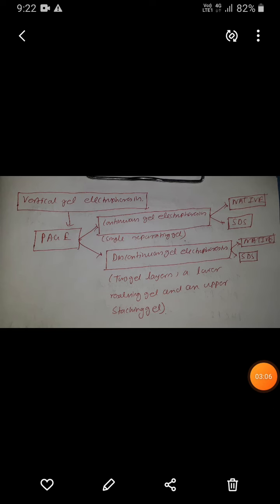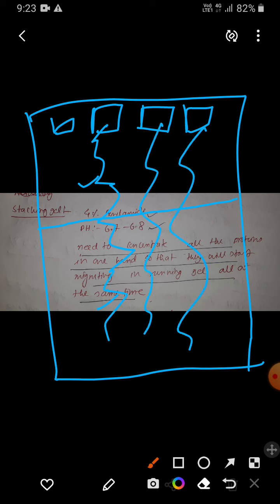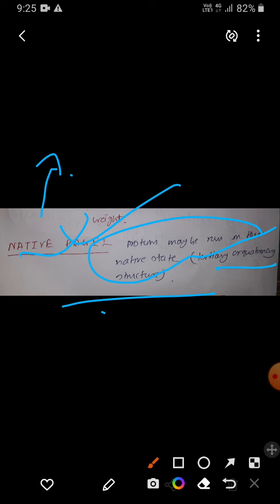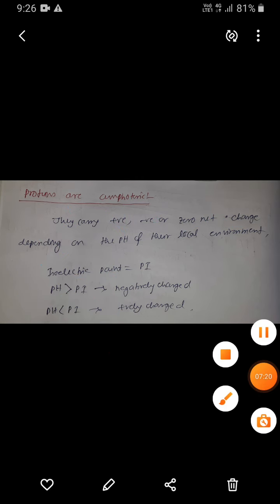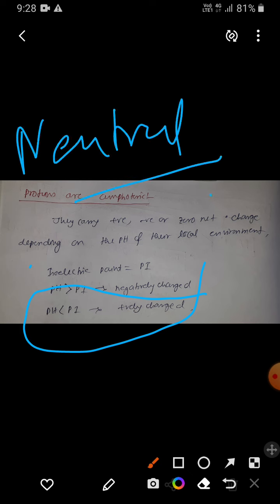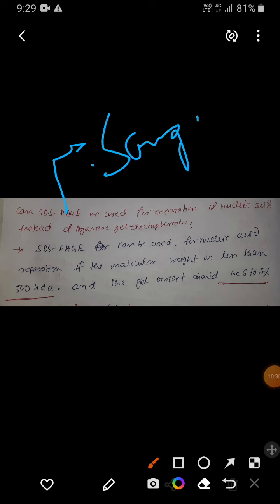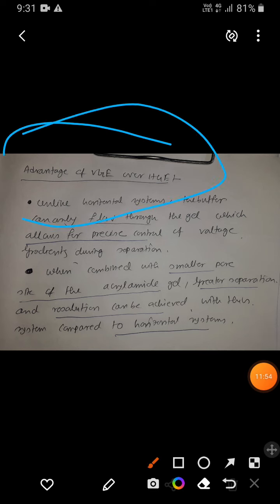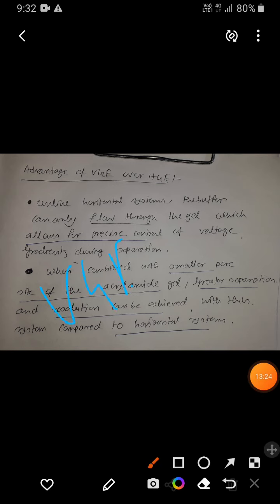SDS PAGE PART 2